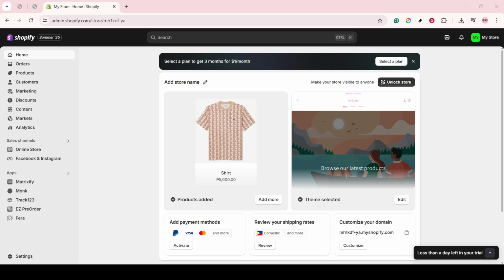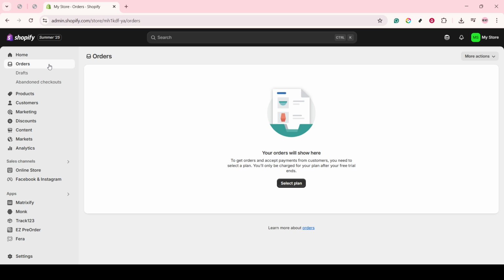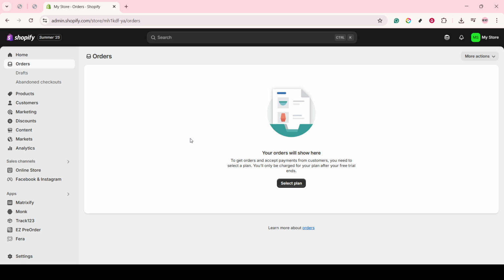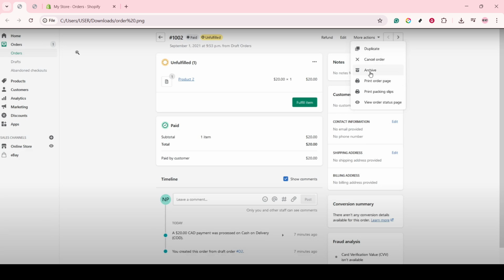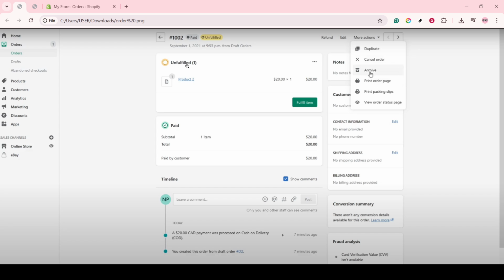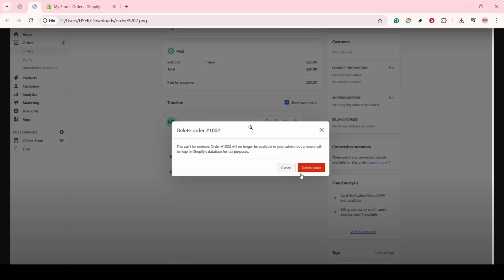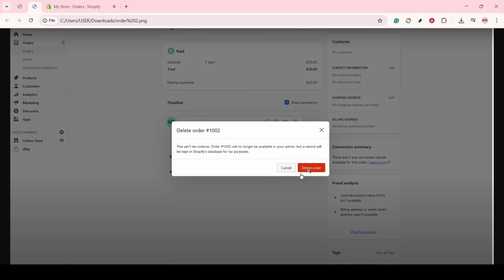How to unfulfill an order or cancel fulfillment on Shopify [2025 Easy Guide]